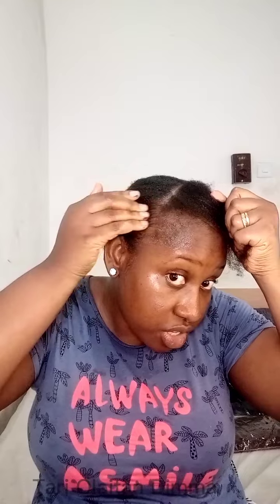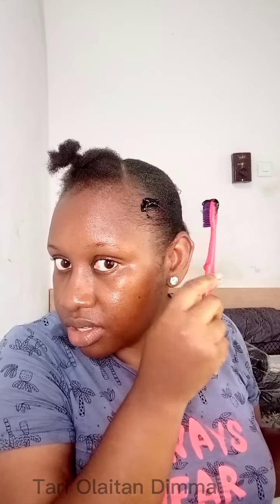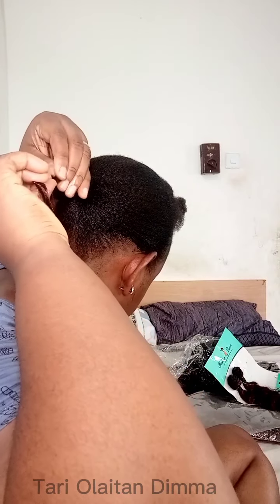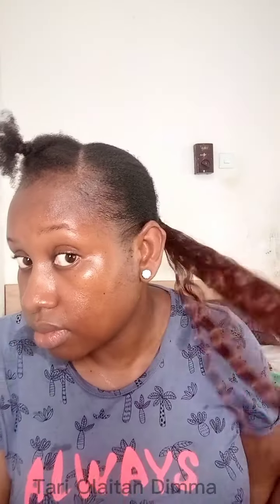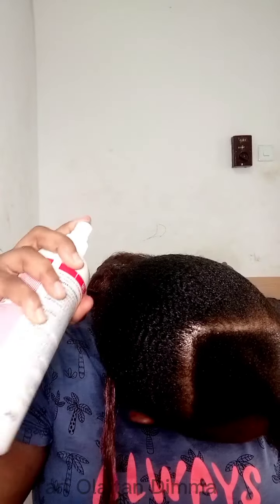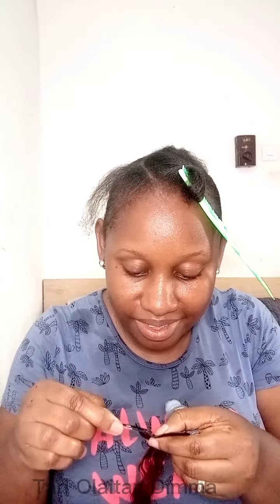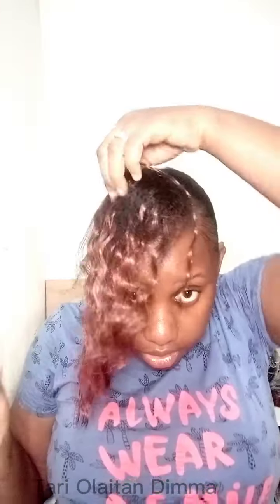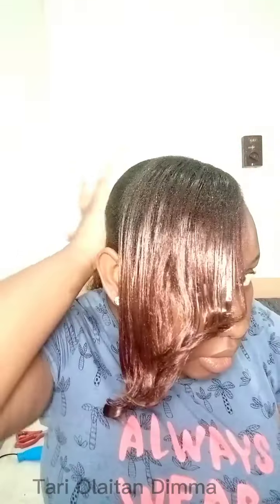Ponytail using bobby pins with a side bang on natural 4c hair|Beginner friendly|no sew in diy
Items used:
Petals black gel
Scrunchies
Comb
Foldable blow dryer
Hot comb straightener
Portable flat iron
Affordable weave
Black hair bond